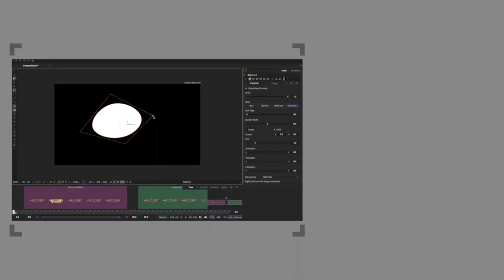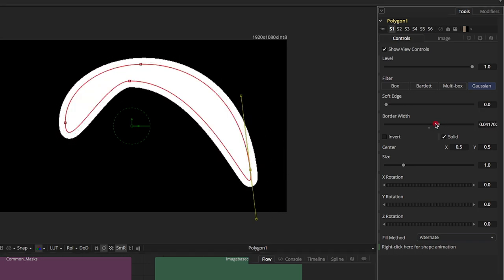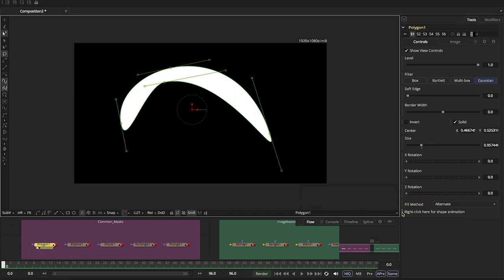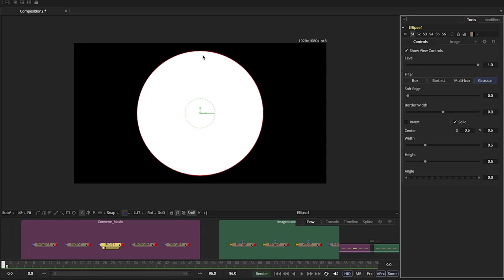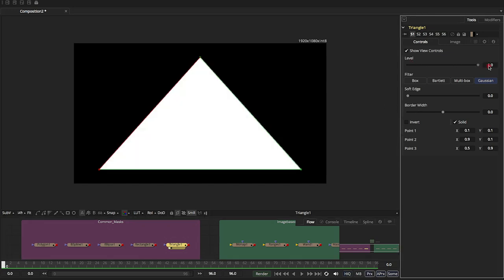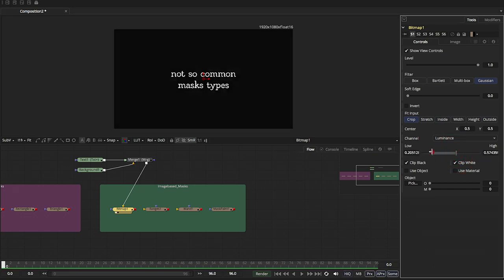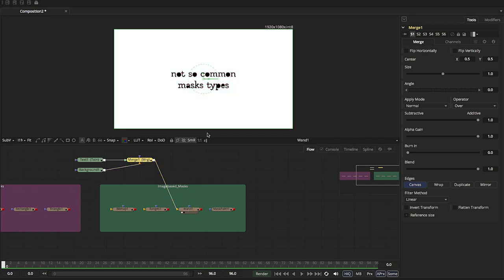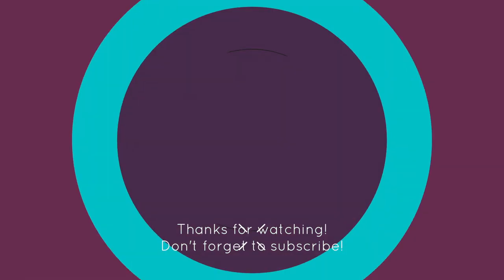Mograph for Fusion: Mask Intro/Overview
Mograph for Fusion Tutorial: Quick Intro to Masks in Fusion

Real quick overview of the different types of masks in Blackmagic Design's Fusion

0:24 Polygon
3:30 B-Spline
4:15 Ellipse
5:50 Rectangle
6:02 Triangle
6:49 Bitmap
8:40 Ranges
9:02 Wand
10:18 Paint node